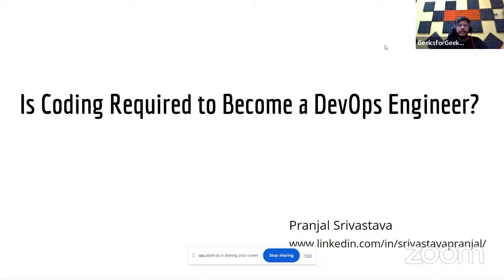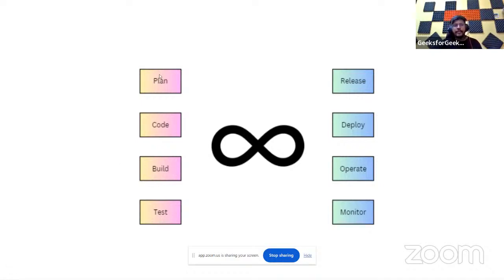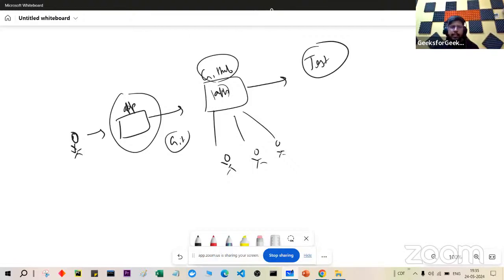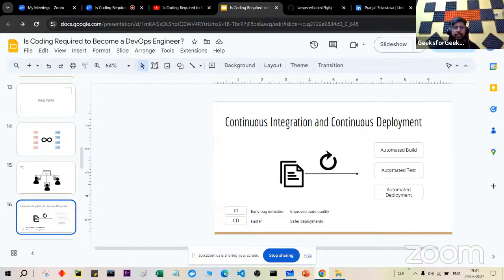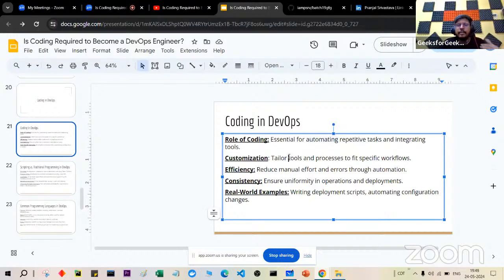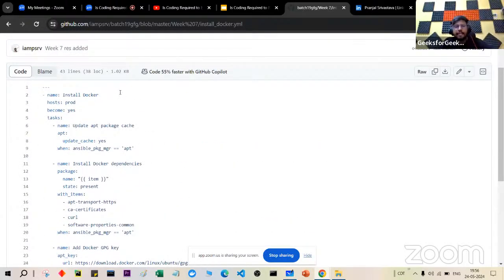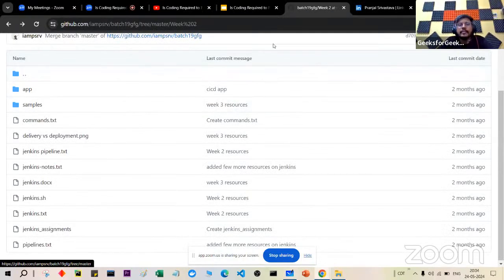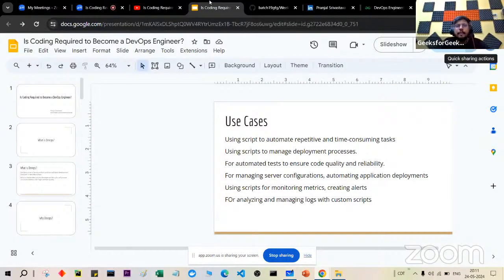Is Coding Required to Become a DevOps Engineer? | GeeksforGeeks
Curious about the role of coding in a DevOps career? Join us for our insightful live session, "Is Coding Required to Become a DevOps Engineer?" hosted by GeeksforGeeks. This session is designed to demystify the coding requirements for aspiring DevOps engineers and provide a clear path forward. Here’s what you can expect:

🧑‍💻 Role of Coding: Understand the extent to which coding skills are necessary in DevOps.
🔧 Key Skills: Learn about the essential skills and tools that are crucial for DevOps success.
🛠️ Practical Insights: Get practical advice on balancing coding with other important DevOps responsibilities.
📈 Career Guidance: Discover how coding and non-coding skills can enhance your career as a DevOps engineer.
❓ Interactive Q&A: Engage in a live Q&A session to get your specific questions answered.

Don’t miss this opportunity to gain clarity on the role of coding in DevOps and learn how to build a successful career in this dynamic field. Join us to explore the skills you need and how to acquire them, with expert guidance from GeeksforGeeks. Register now to secure your spot and take the first step towards becoming a proficient DevOps engineer!